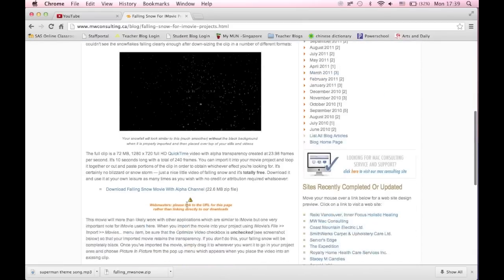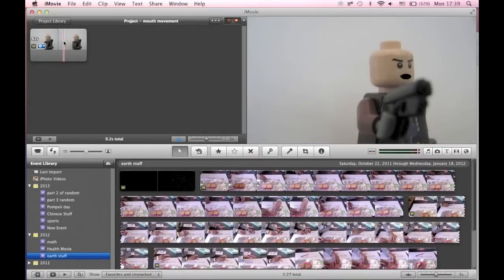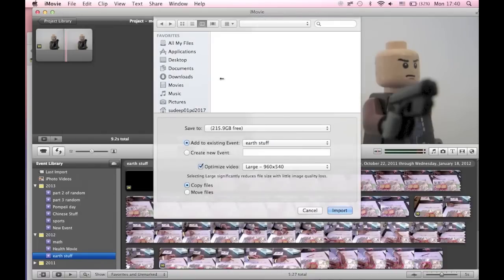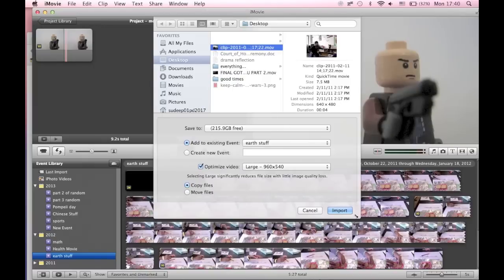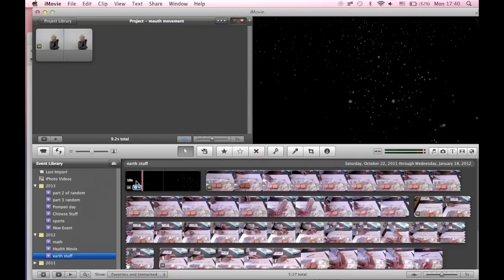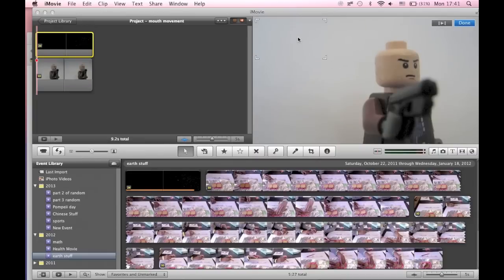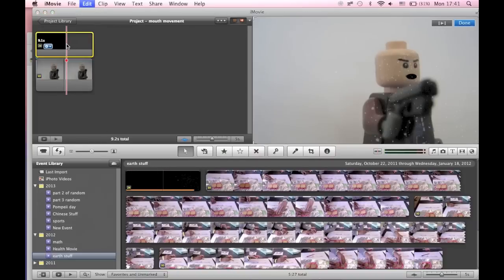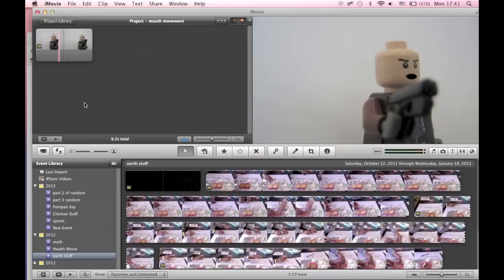How to add the falling snow effect on Imovie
Here is a short tutorial on how to add the effect of falling snow on Imovie for the Mac.